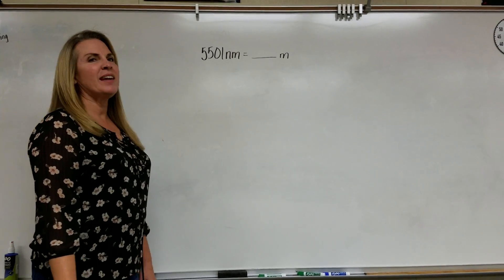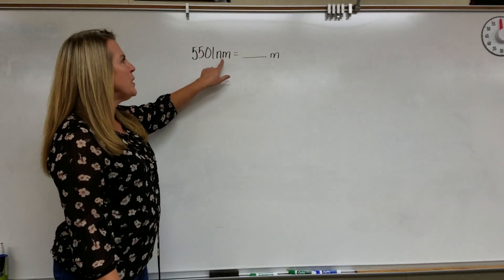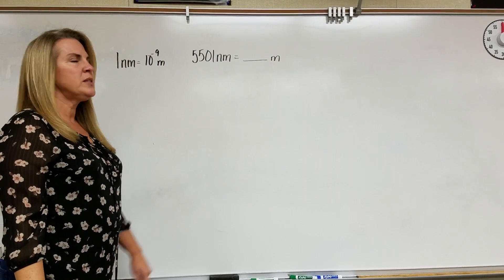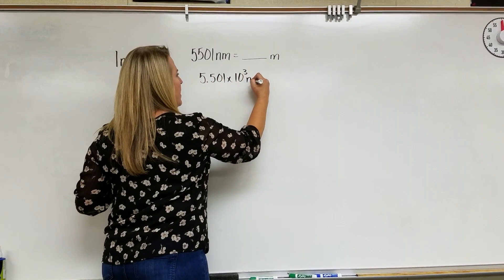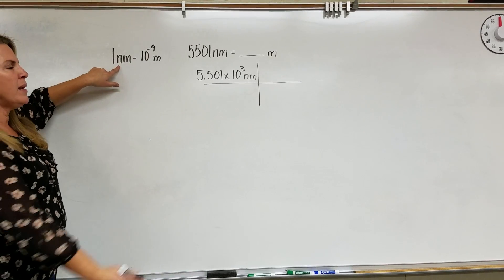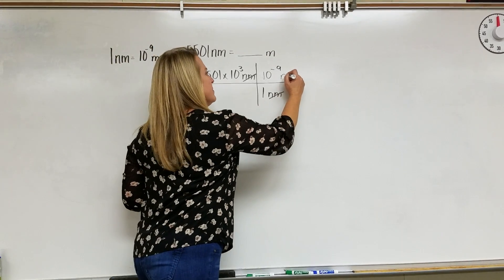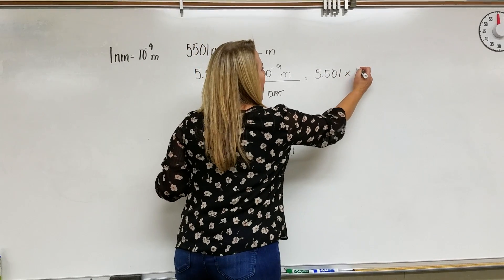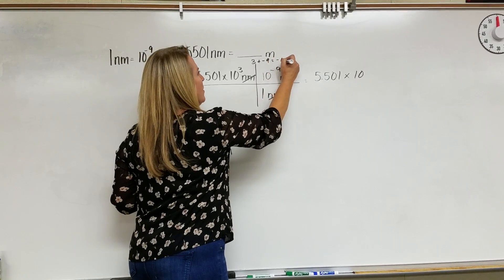Metric conversion example: nanometers to meters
Example conversion: nanometers to meters